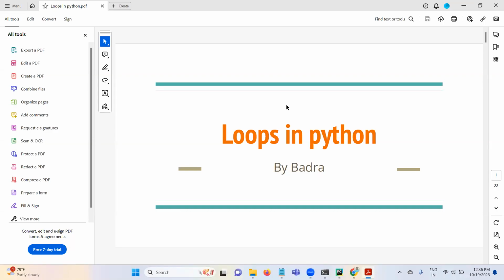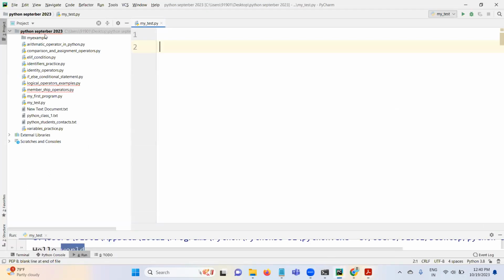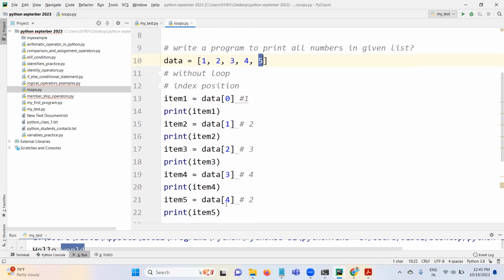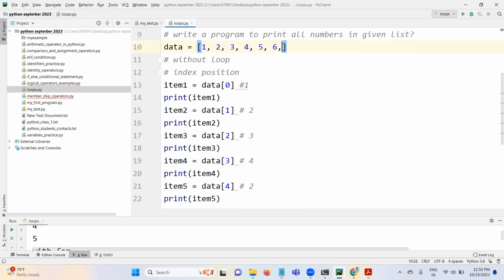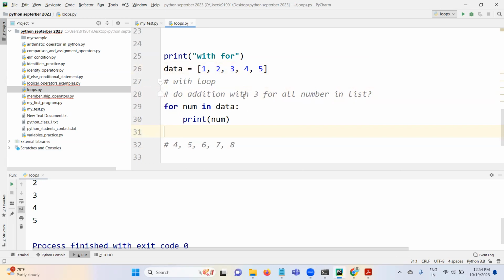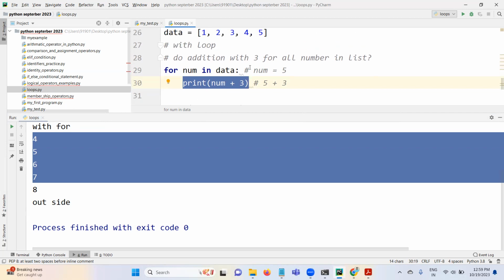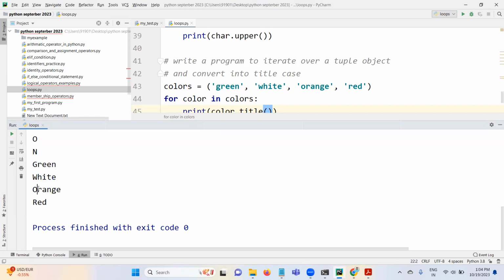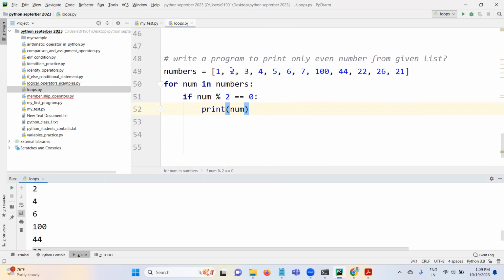For Loop in Python